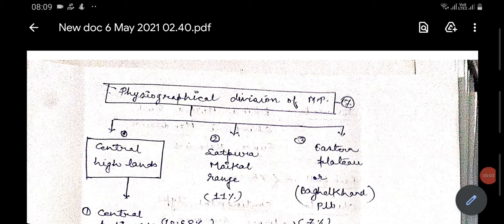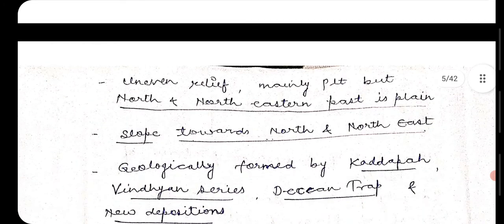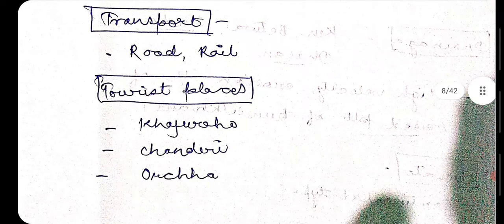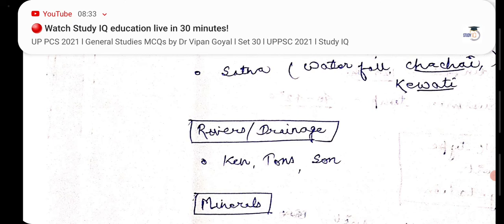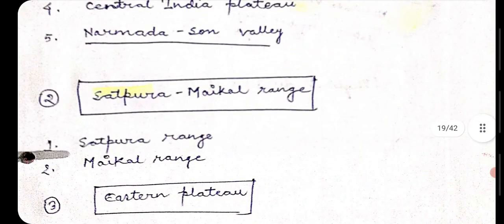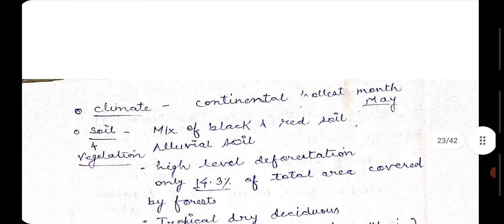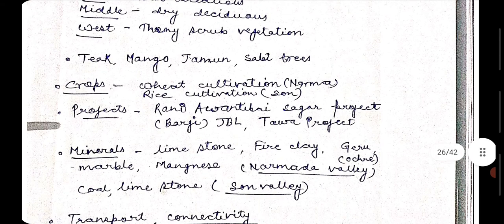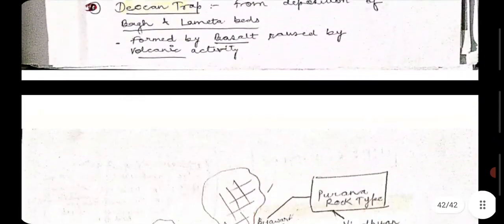physiographic divisions of madhya Pradesh